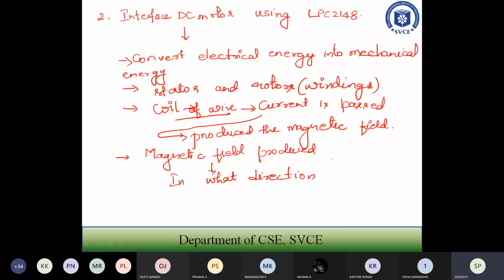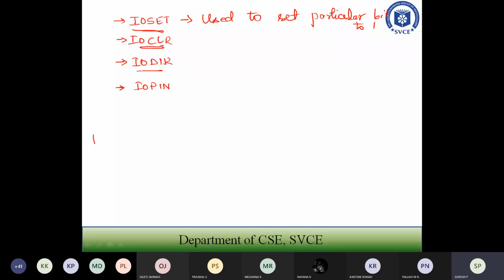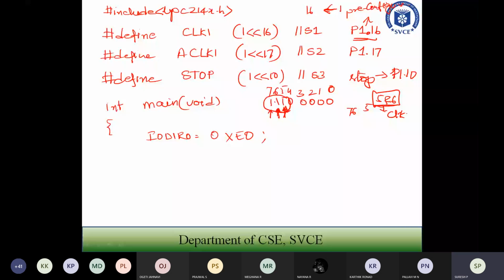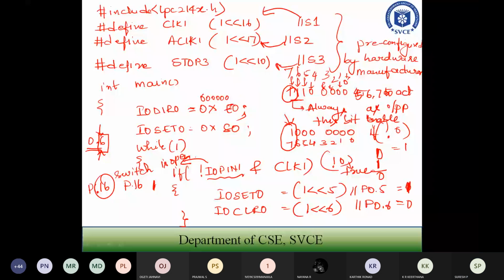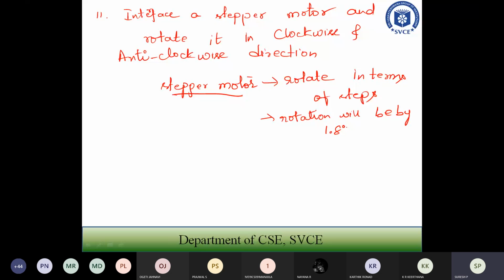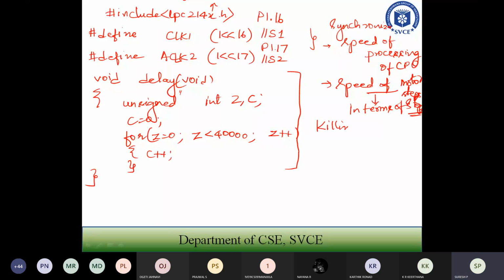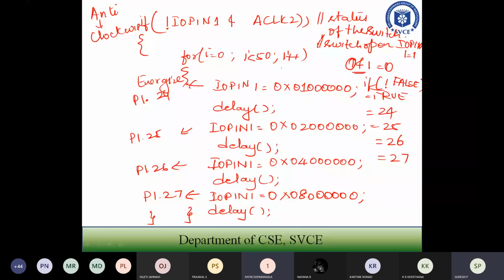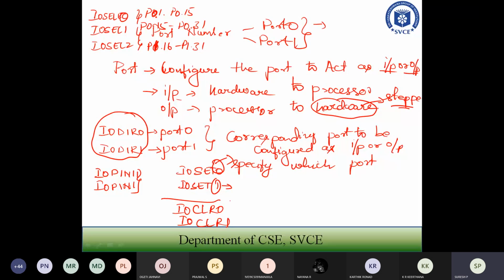MES Hardware DC Motor Interfacing